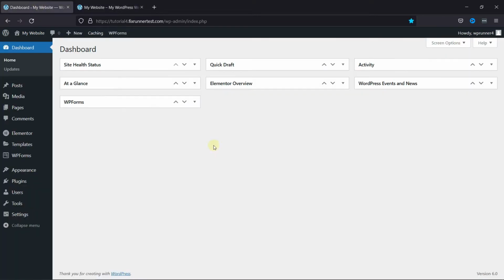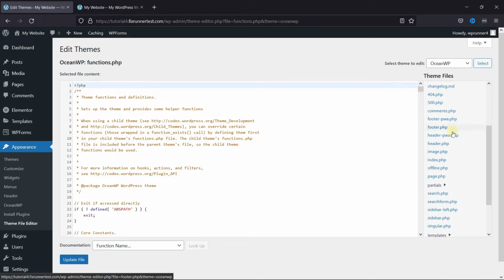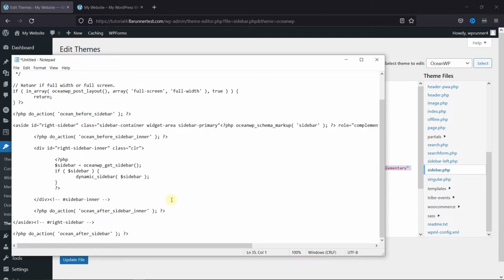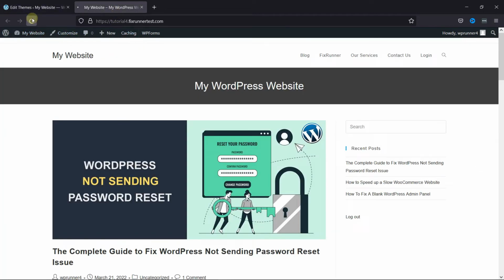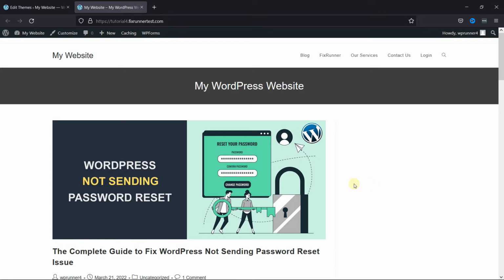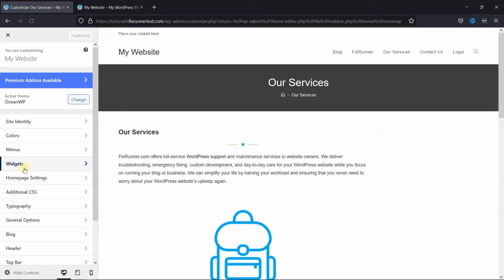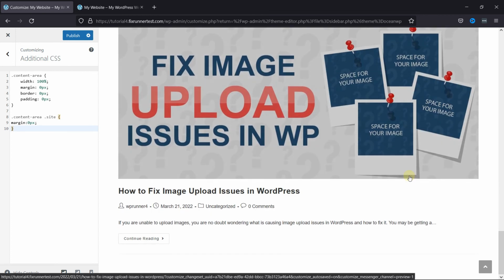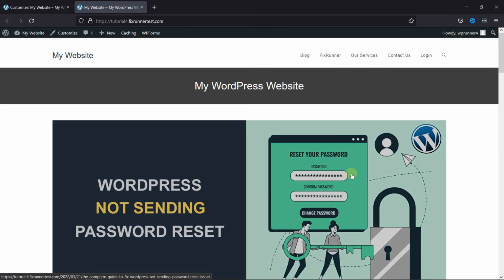How To Hide Sidebar In Ocean-WP Theme In WordPress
The easiest way to Hide sidebar in ocean WP theme in WordPress.If you are looking to Hide the sidebar of your website, then today I'll show you how you can do it very easily using the ocean WP theme.

0:12 - Introduction.
0:34 - Navigating to Theme editor
1:22 - Adjusting the page size